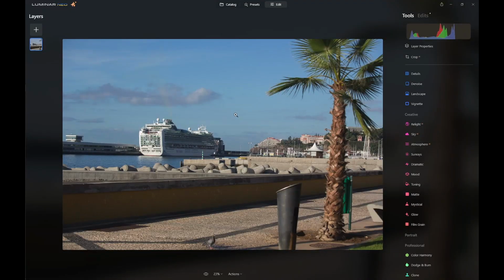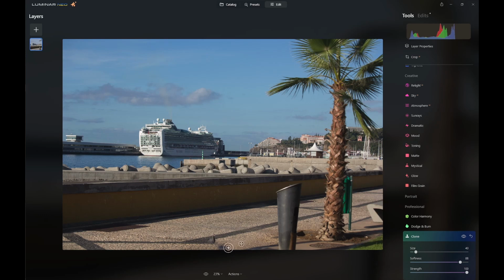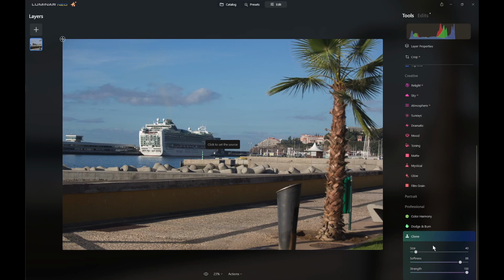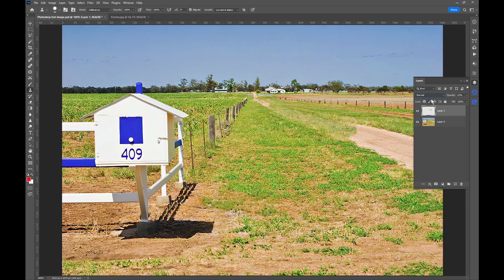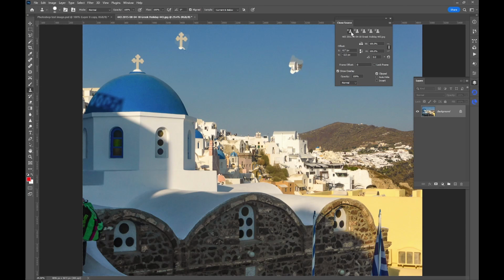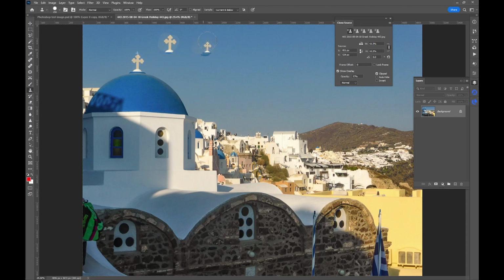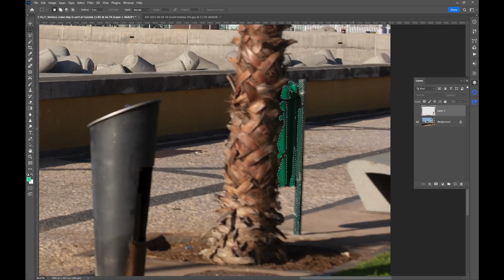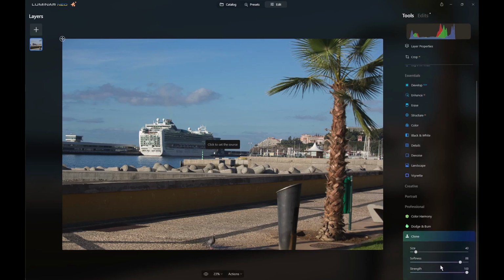Clone tool: Luminar Neo v photoshop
In this video, I demonstrate the new clone tool in Luminar Neo, and compare its functionality with the same tool on Photoshop.